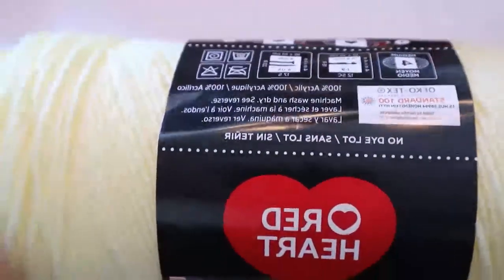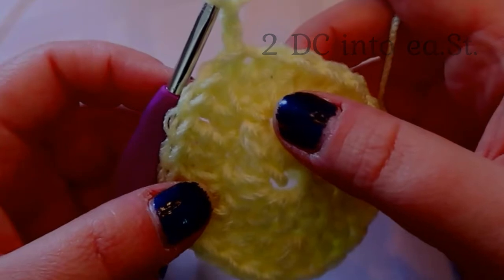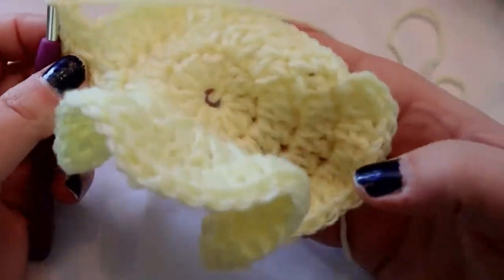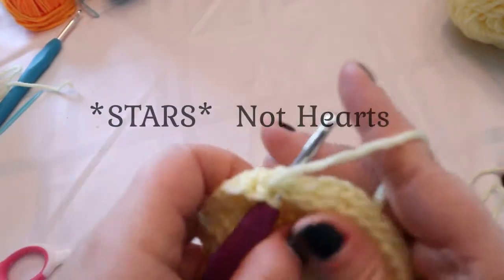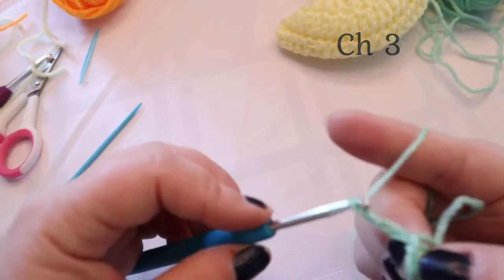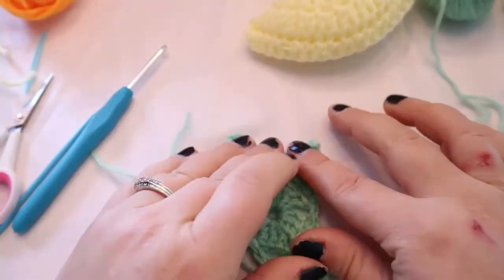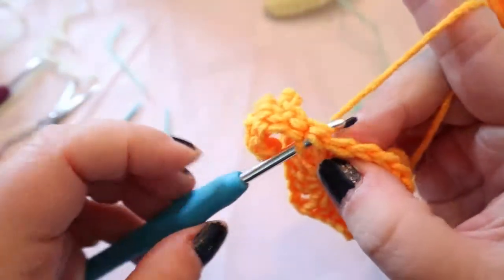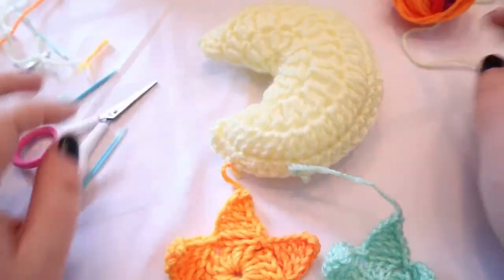Left Handed Beginner Moon and Star Mobile Work